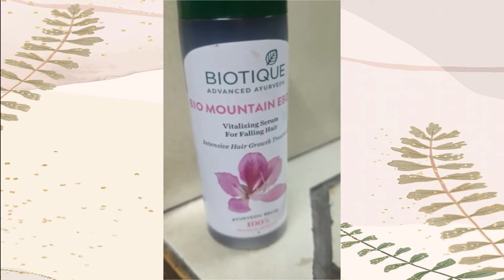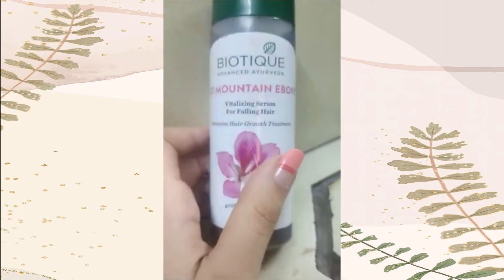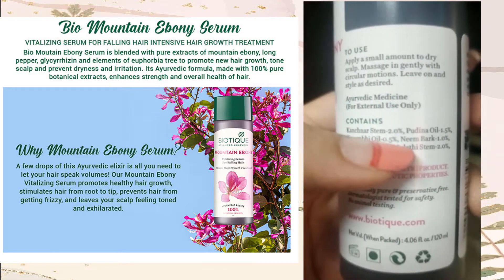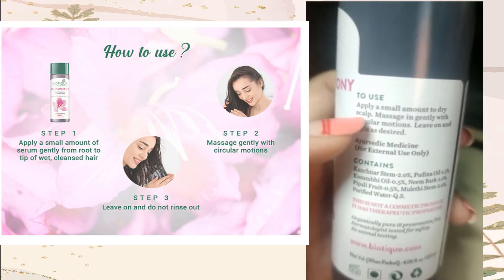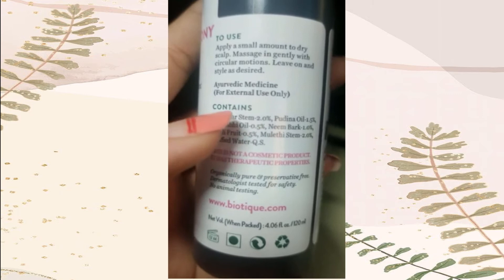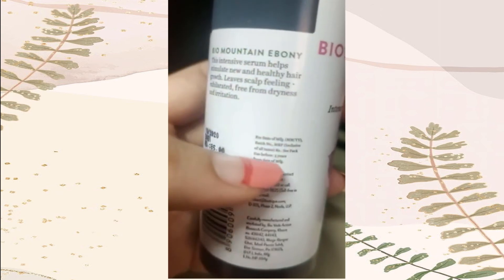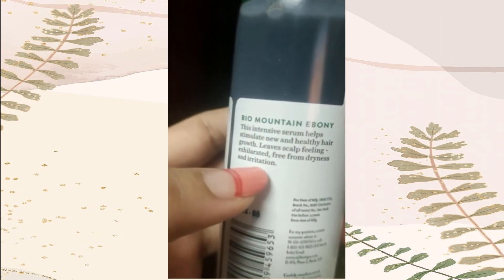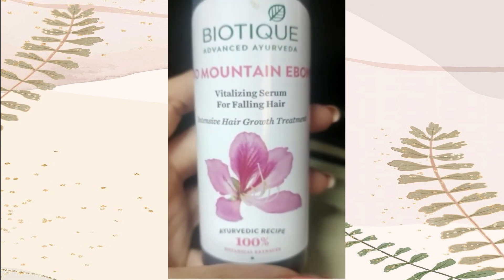biotique bio mountain ebony serum for hair growth |best serum for hairgrowth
to buy